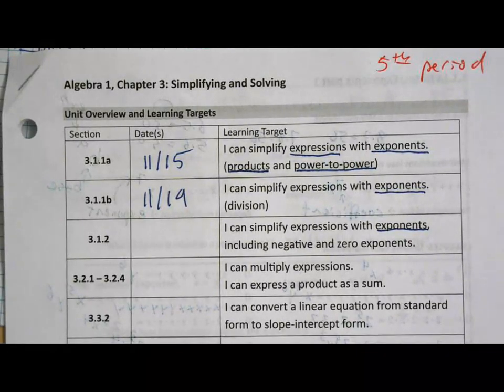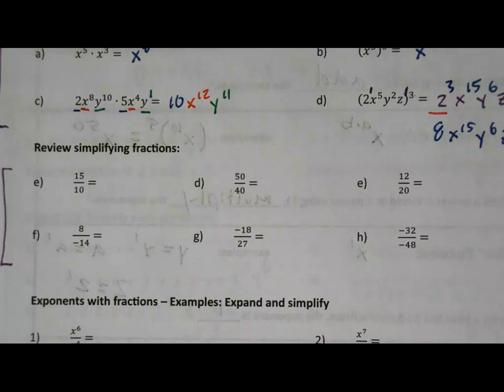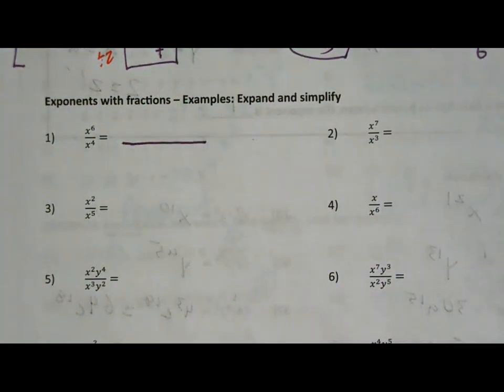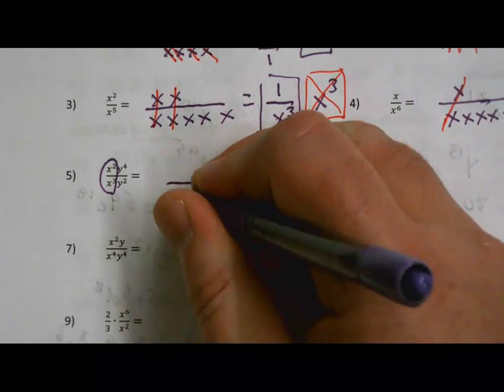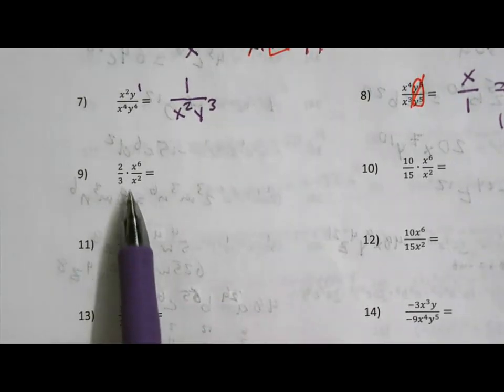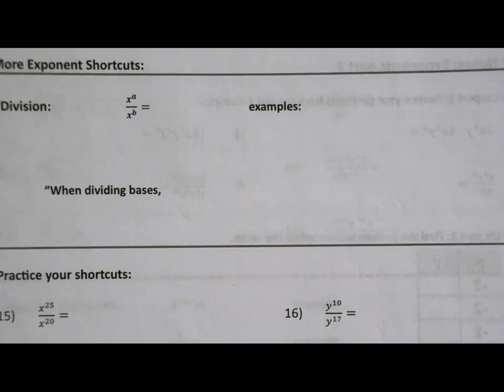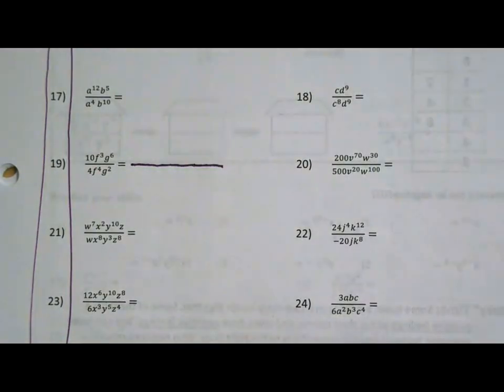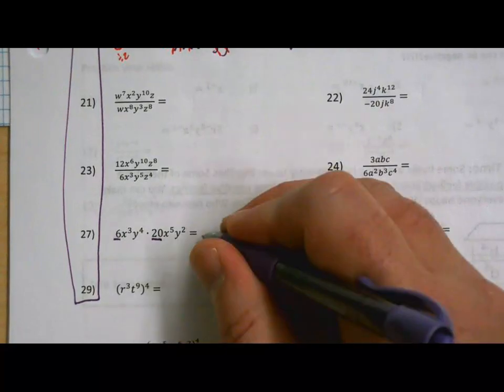3.1.1b: Exponents Part 2